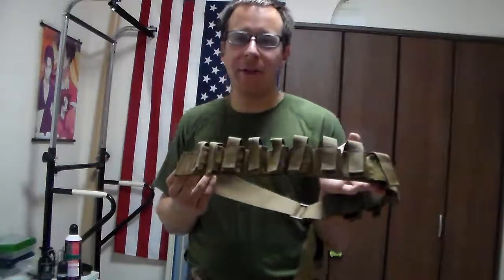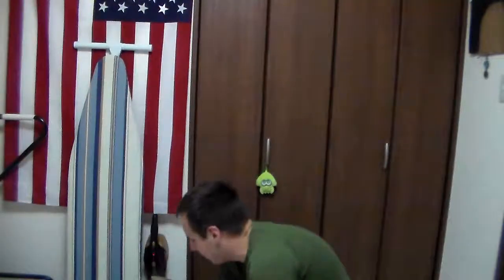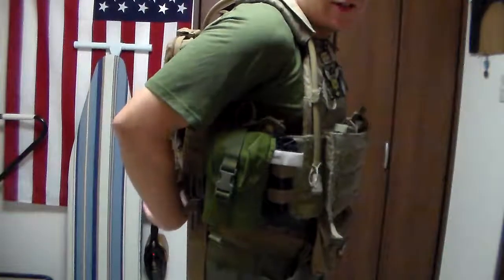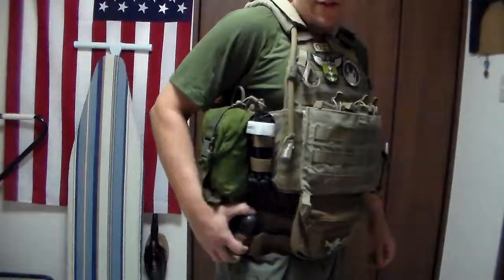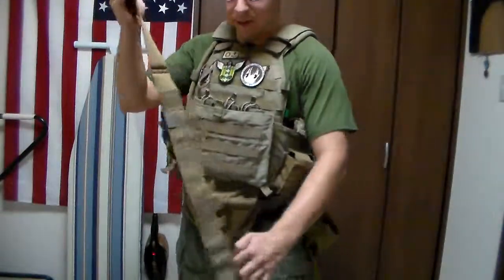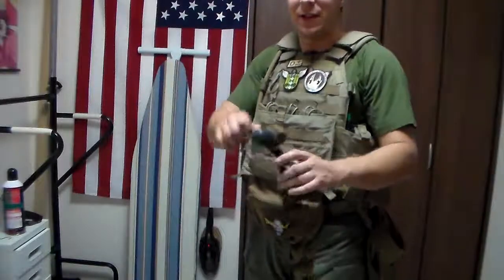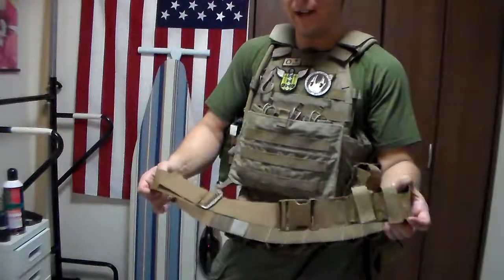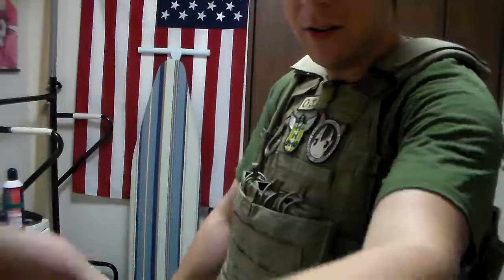GSK Review: Tactical Tailor 40mm Grenade Belt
Fantastic way to carry up to 12 grenades... although the grenades would be wicked expensive and require hours of maintenance...

Still, the option exist...